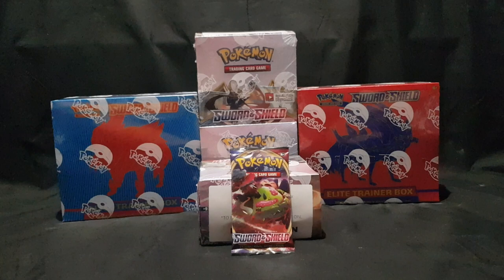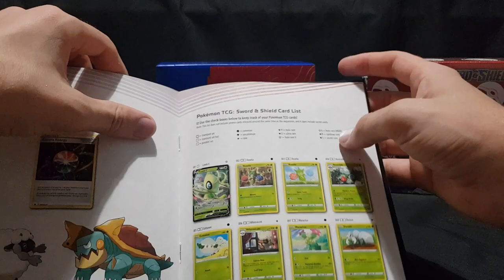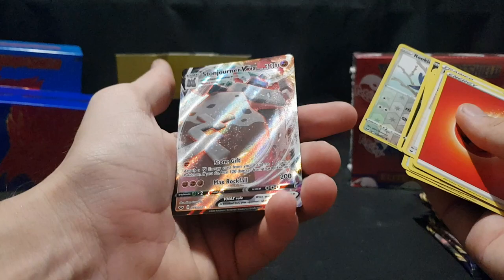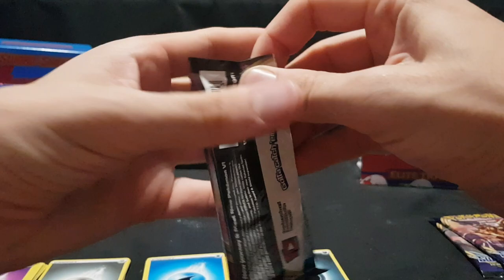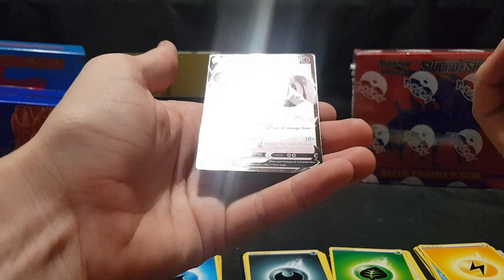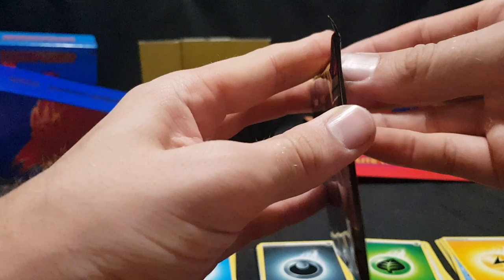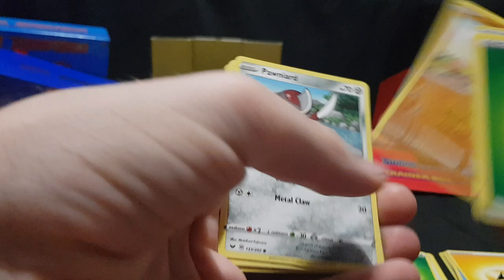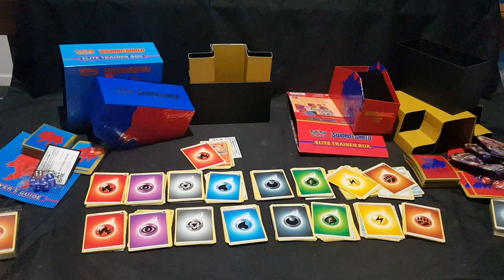Unboxing: Pokemon Trading Card Game Sword and Shield Elite Trainer Boxes - English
In this video I unbox the pokemon sword and shield elite trainer boxes and compare the 2.